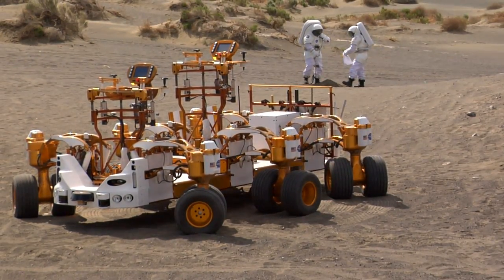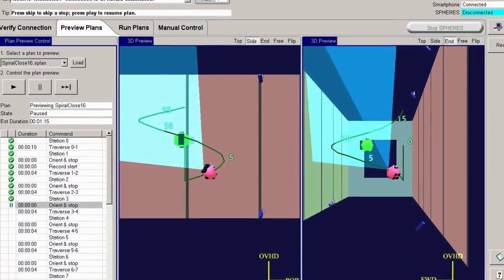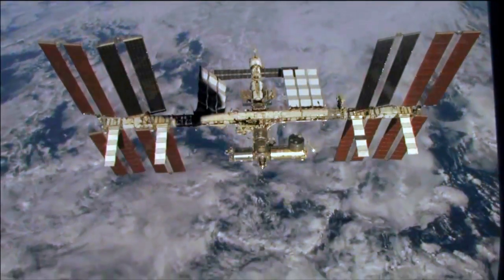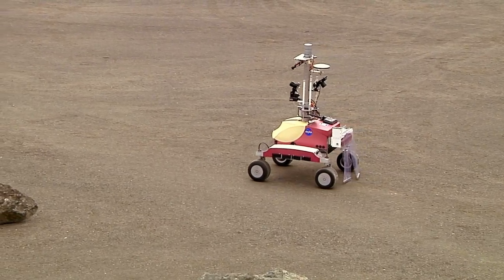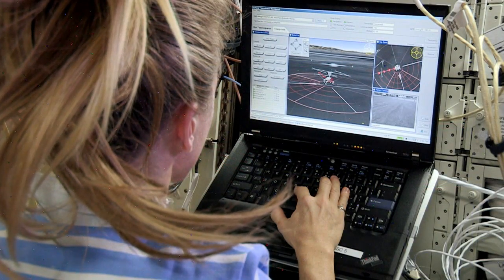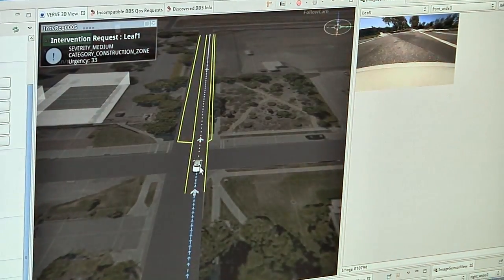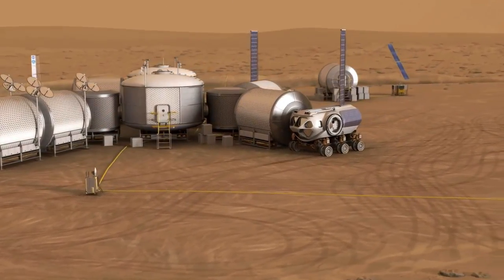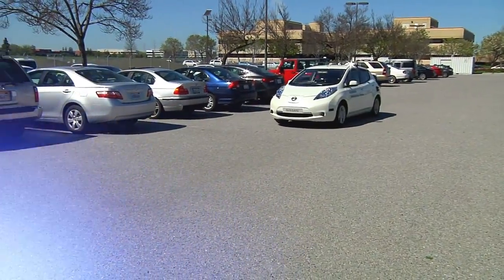NASA Ames Designs Autonomous Robots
Autonomy and robotics are a critical capability for all NASA missions in aeronautics, Earth and planetary sciences, and human spaceflight.

The Intelligent Robotics Group at NASA Ames Research Center has more than 25 years of experience in building robots and developing software to allow humans and robots to work and to explore together.

NASA Ames Research Center is located in the heart of California's Silicon Valley.